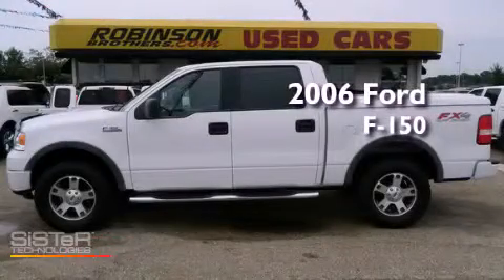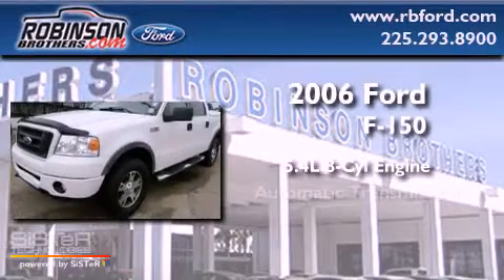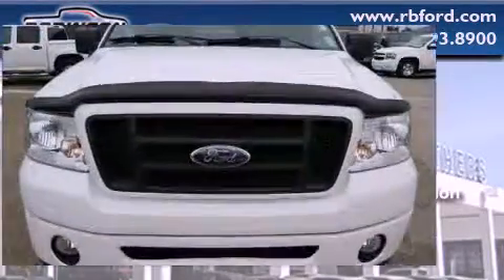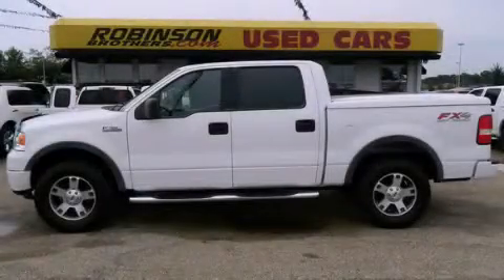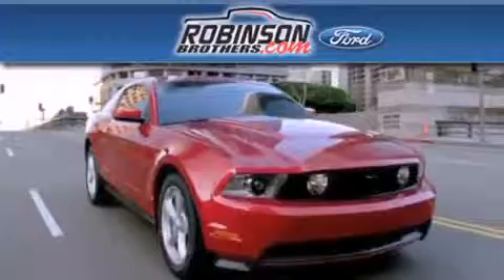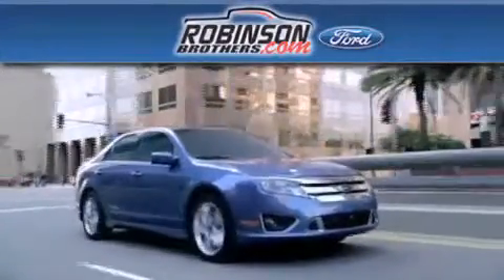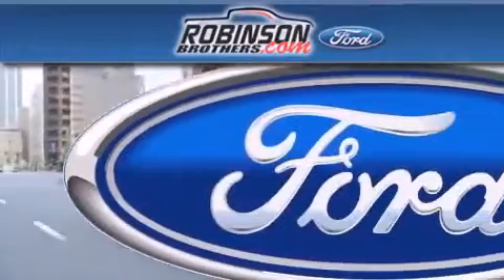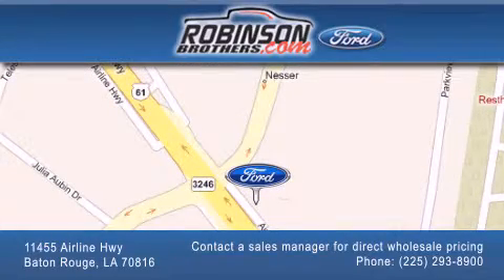2006 Ford F-150 Baton Rouge LA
Year : 2006
 Make : Ford
 Model : F-150
 Engine : 5.4L V8 FFV SOHC
 Trans . : Automatic
 Exterior : Oxford White
 Miles : 101,266
 Interior : Black
 Stock : G250F22